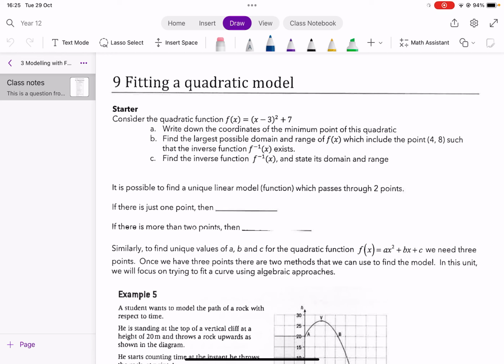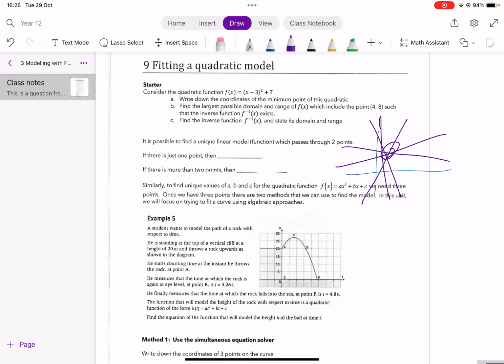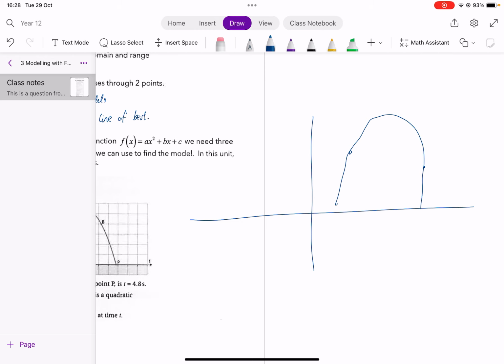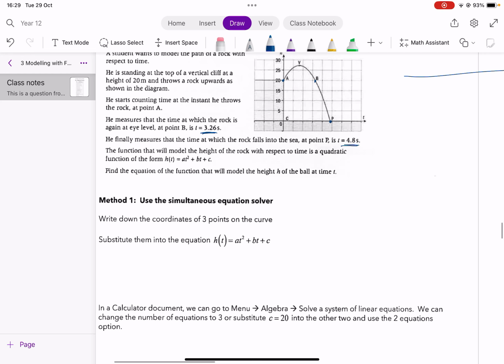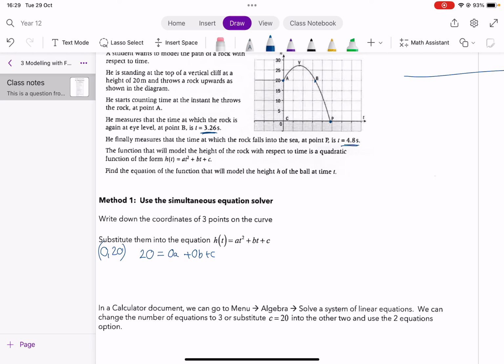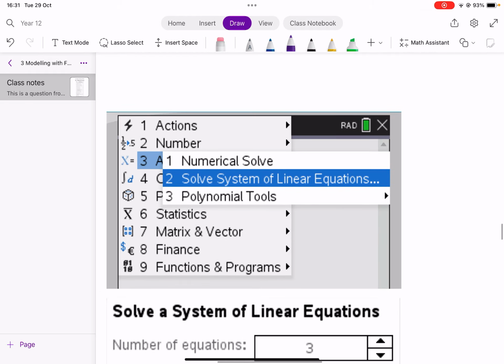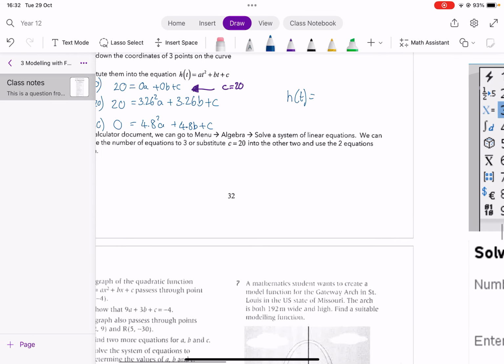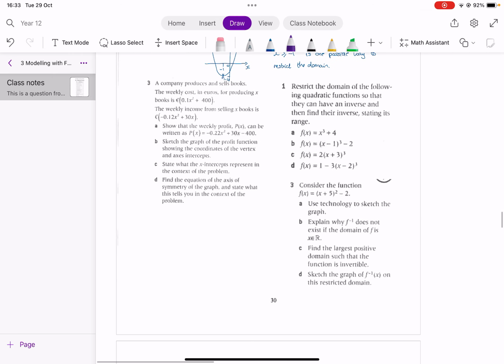Fitting quadratic models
IBDP MAIHL
Modeling with functions
TI Nspire